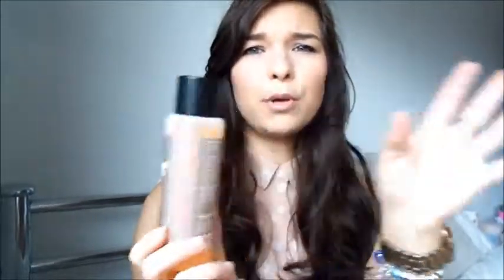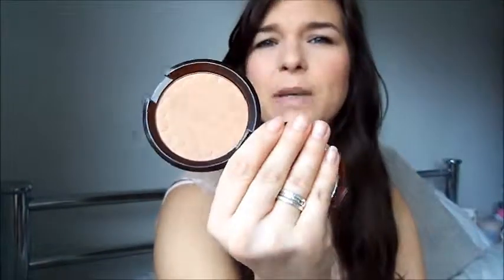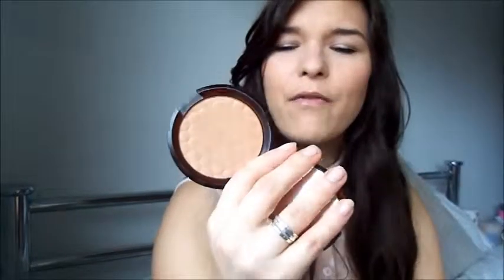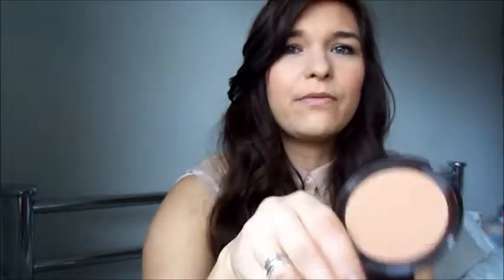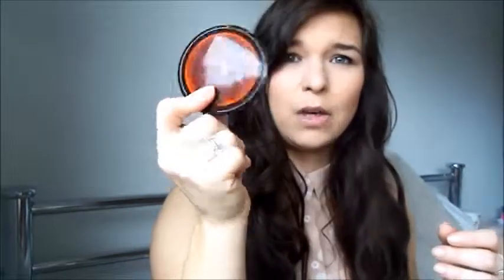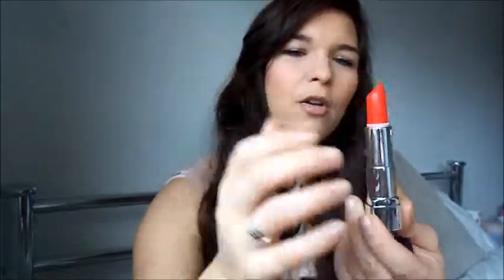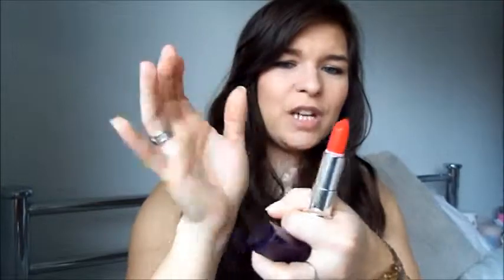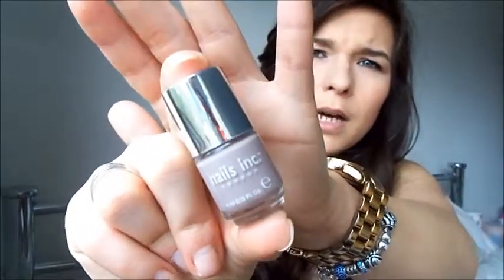February Favourites || Buttons and Bows X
Hi Everyone!

Buttons and Bows X